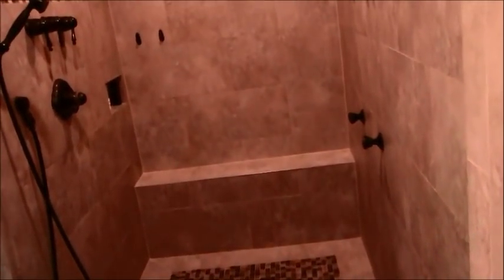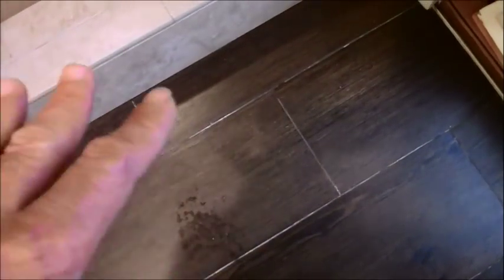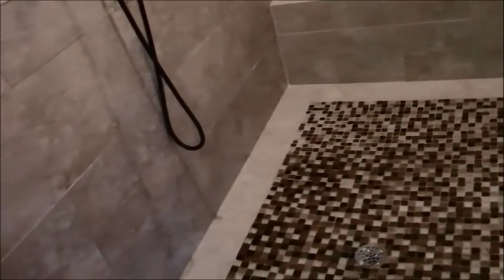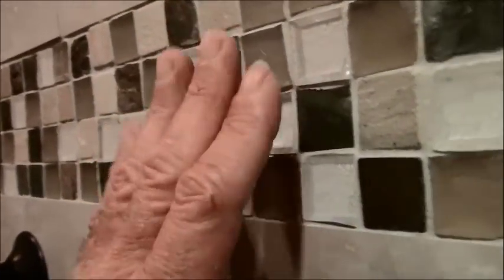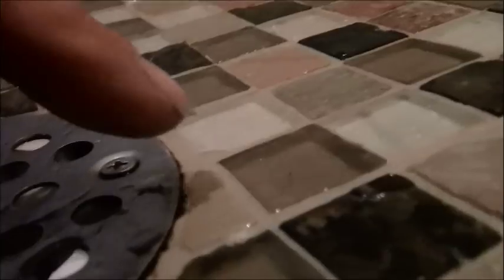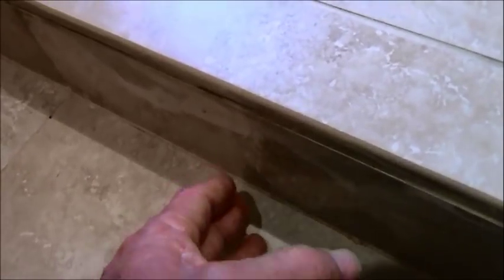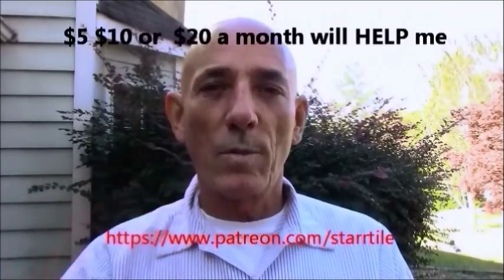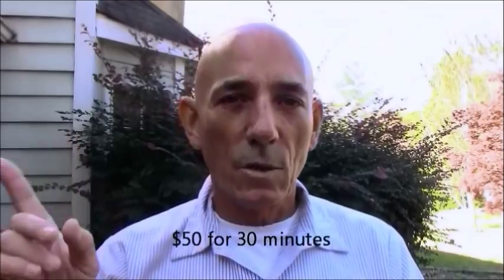WHY DO SHOWERS LEAK ???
Over half the calls I get is a leaky shower, there are many reasons this happens but finding the source is nearly impossible. It usually comes down to one or more errors that are difficult to ascertain...almost always the only way is to demo...but 99% of the time it is something to do with the floor/bench/curb/knee wall.